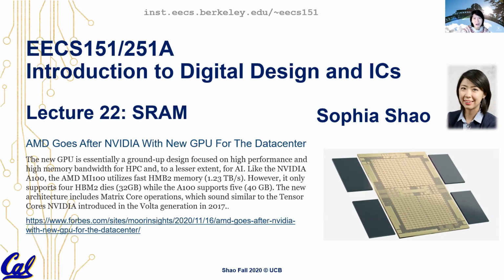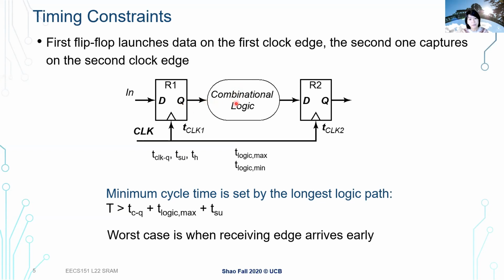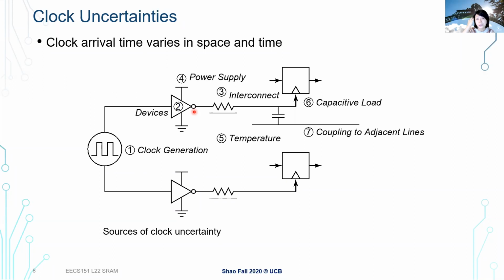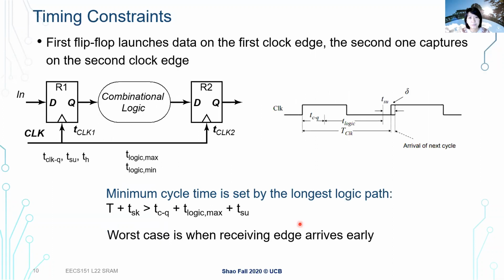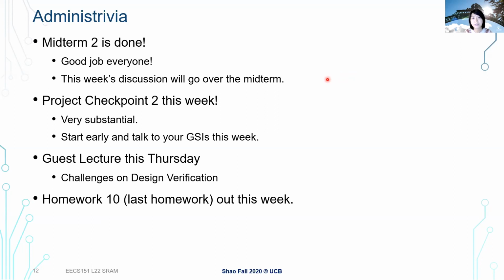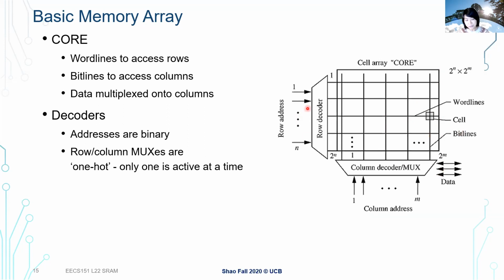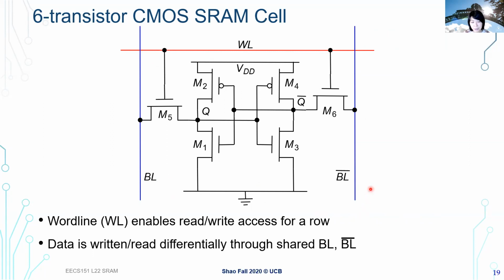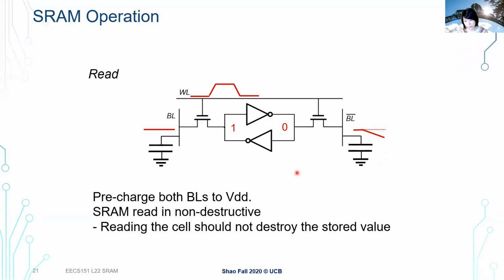EECS151/251A: Lecture 22 SRAM